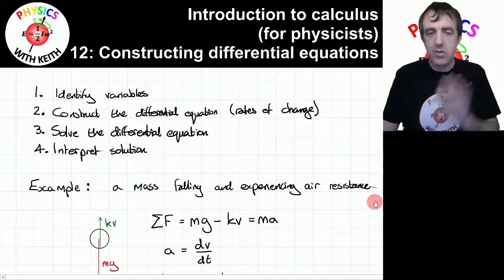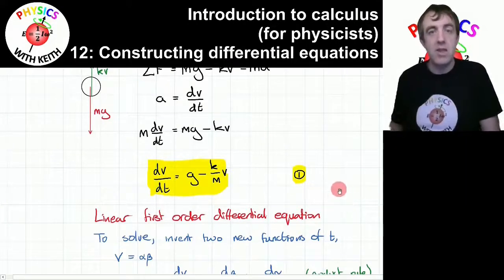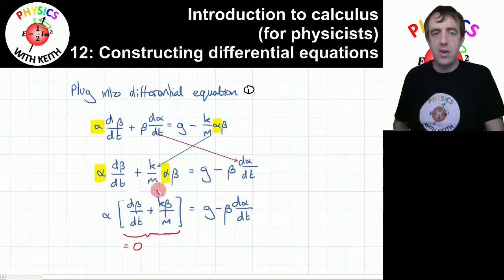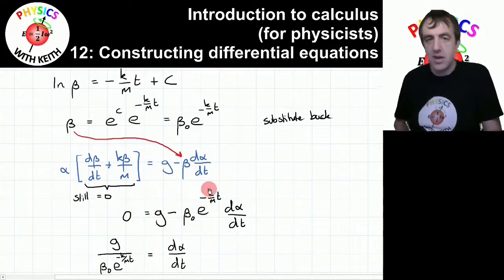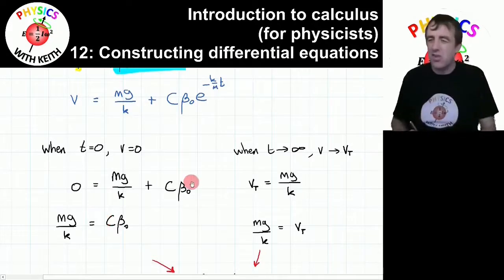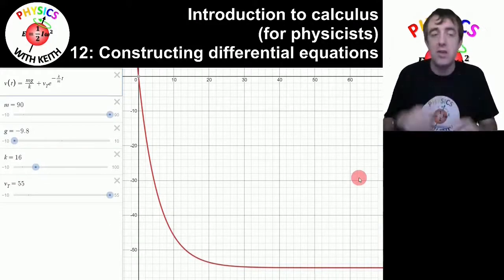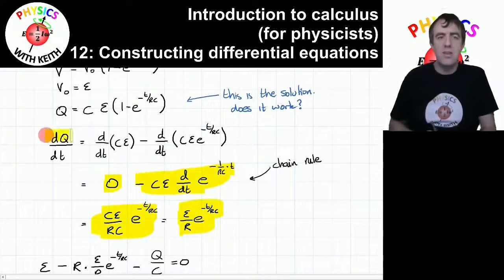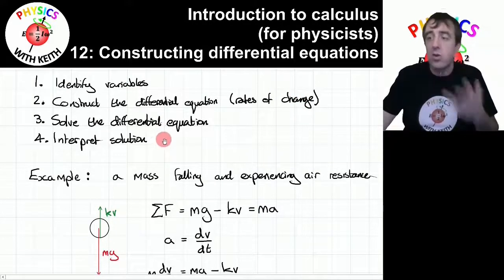Constructing differential equations | 12/12: Introduction to Calculus (for Physicists) series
In this video I construct and solve a linear first order differential equation (a body falling with air resistance caused by laminar fluid drag), and then go on to show a few other examples of where differential equations appear in physics.

This video is part of a series all about calculus from the perspective of A Level Physics.

⭐️ 𝗟𝗶𝗻𝗸𝘀 ⭐️